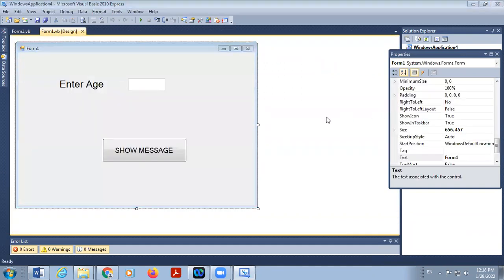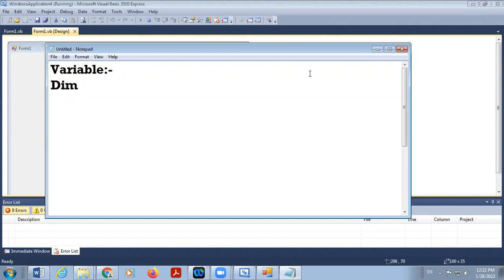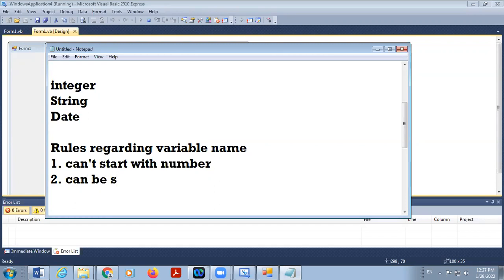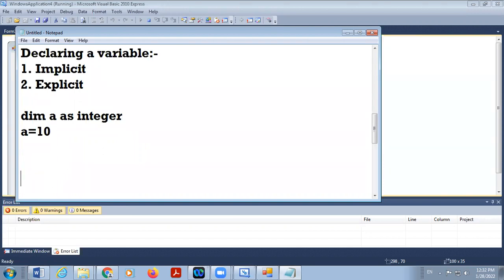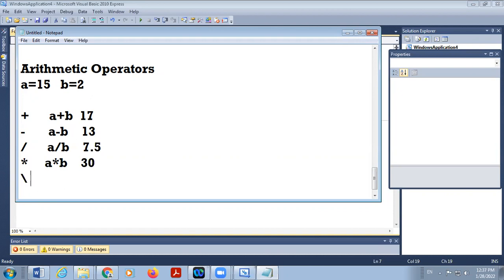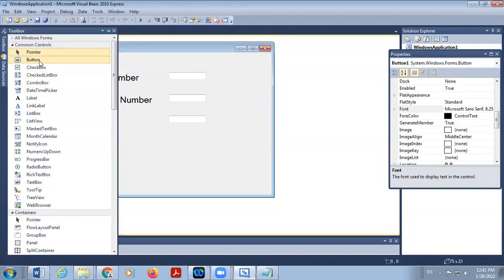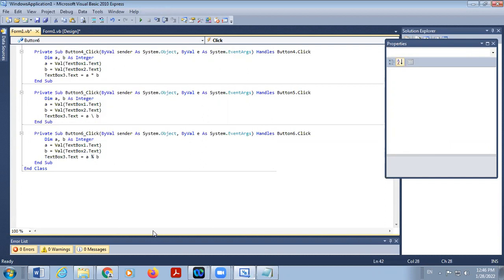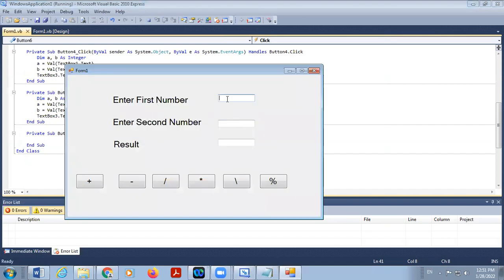28 01 2022 Class VIII A Computer